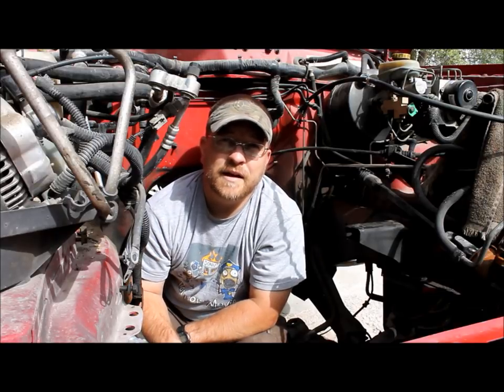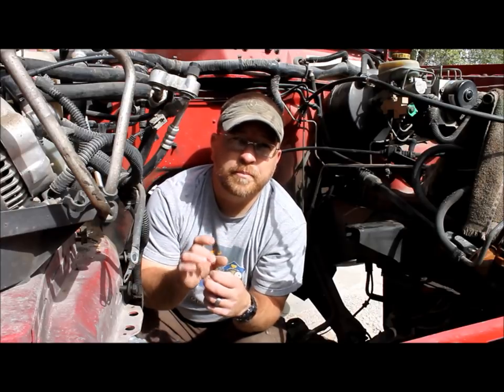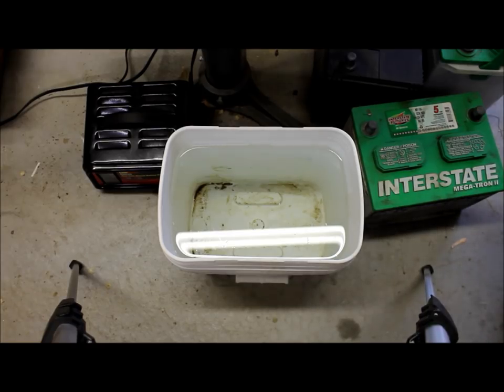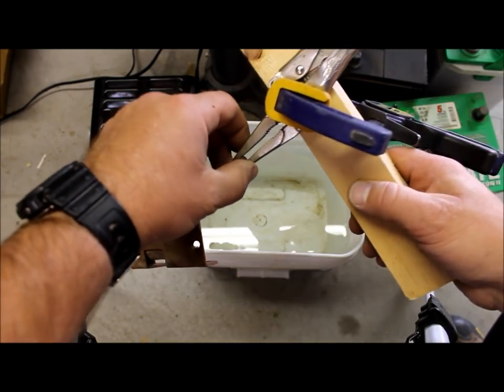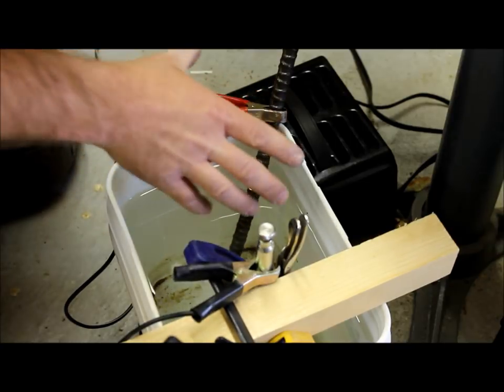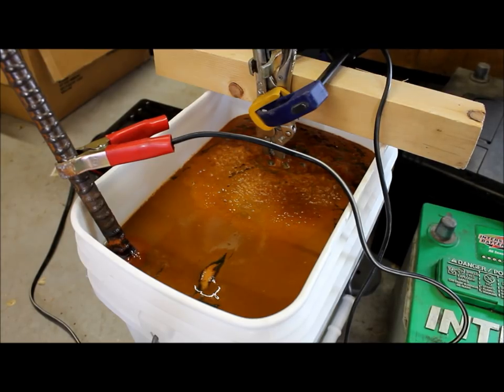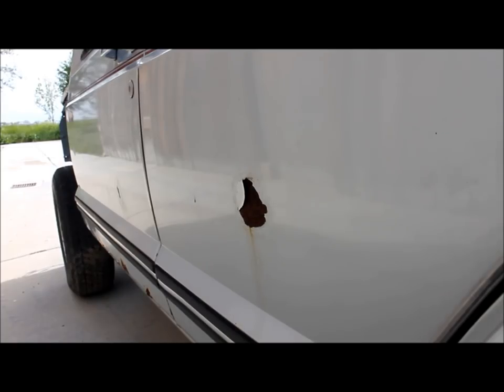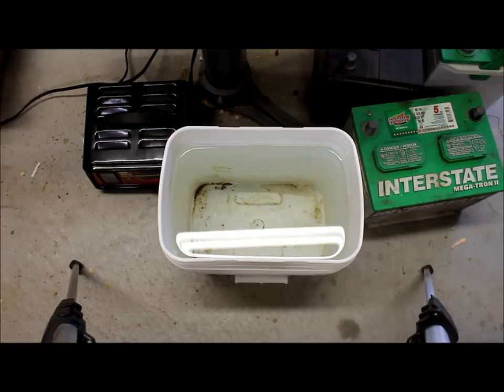Remove Rust With Electrolysis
In this video Tyler will show you how to remove rust with a chemical reaction known as Electrolysis.  Using not much more than a battery charger and a bucket... you can easily remove rust from hard to clean rusty old parts.

09862